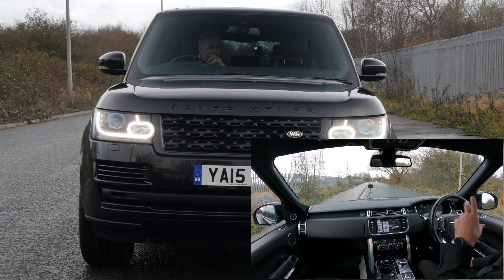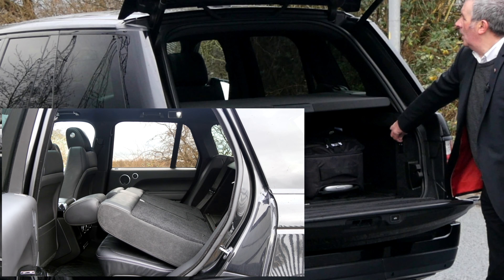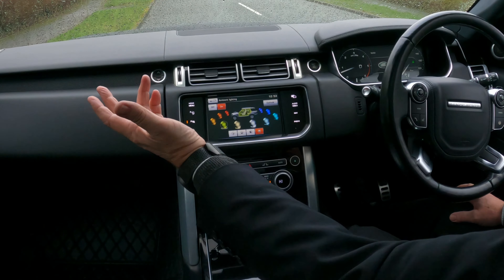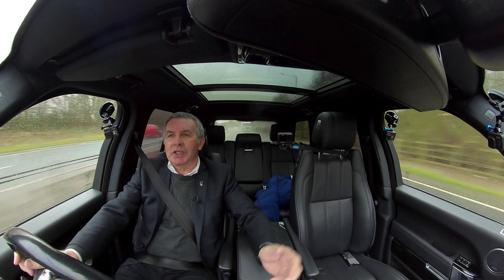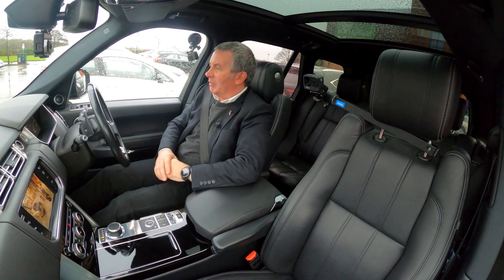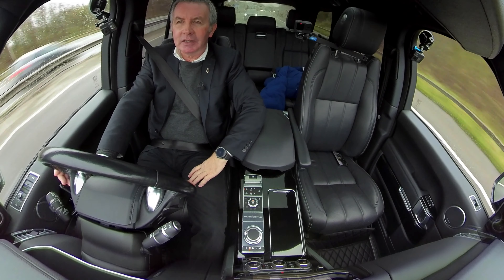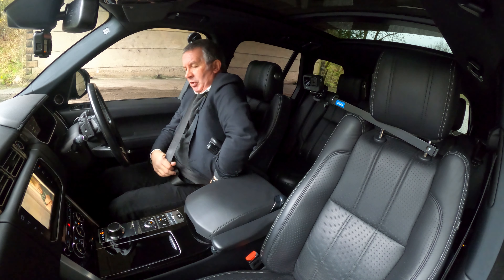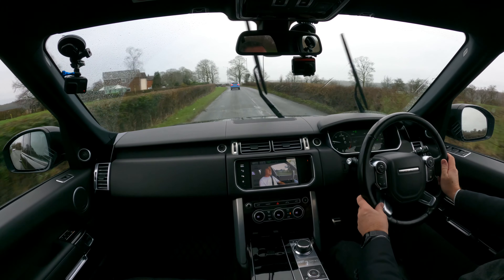2015 Range Rover 3 0 TD V6 Vogue SE Auto 4WD 5dr YA15SVZ | Review and Test Drive